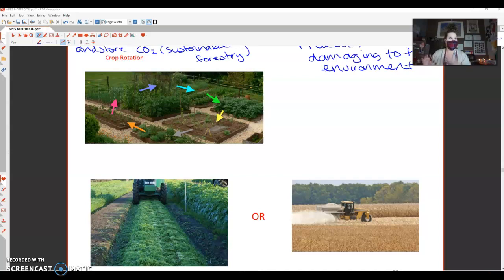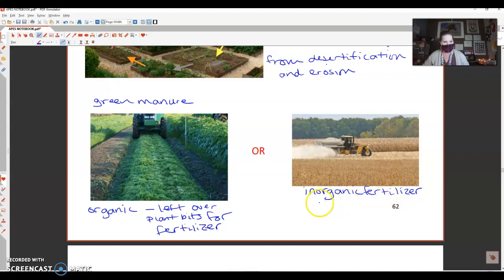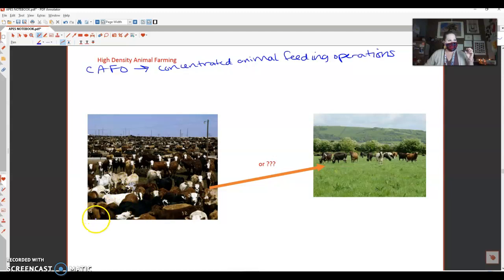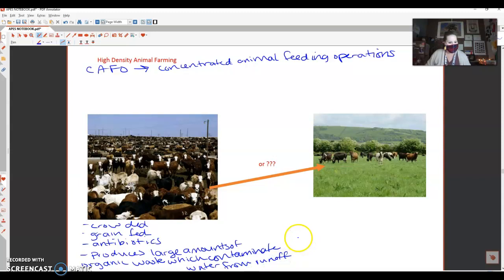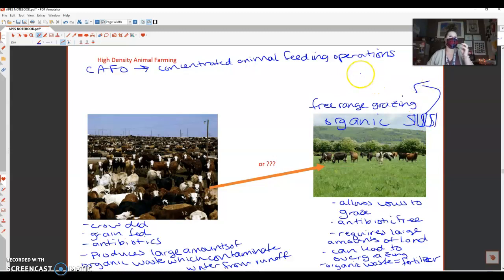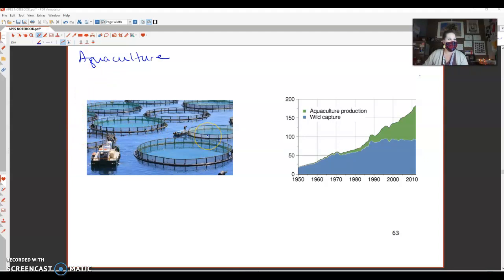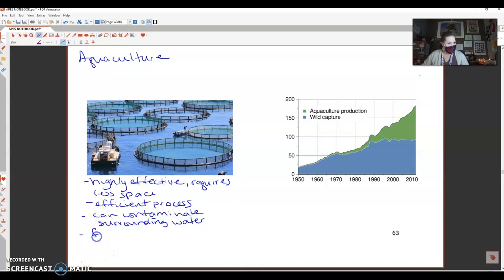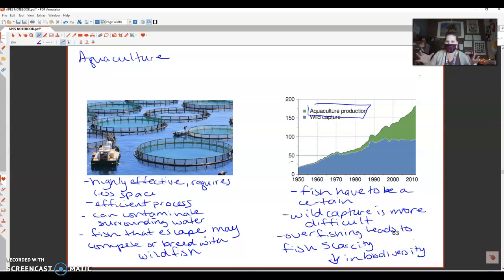Farming and Agriculture, part 4